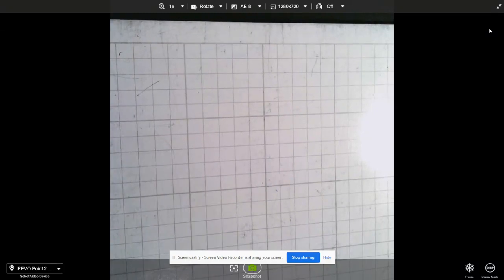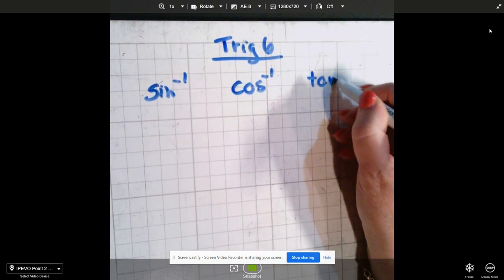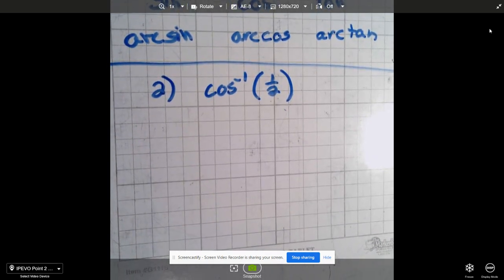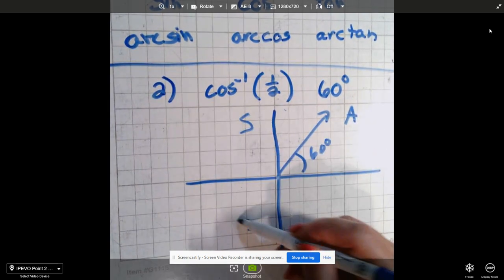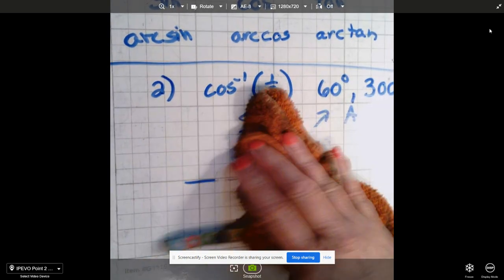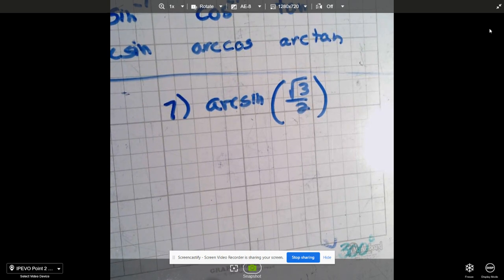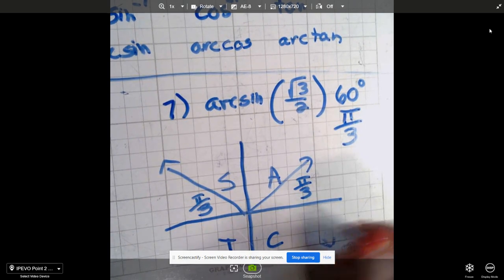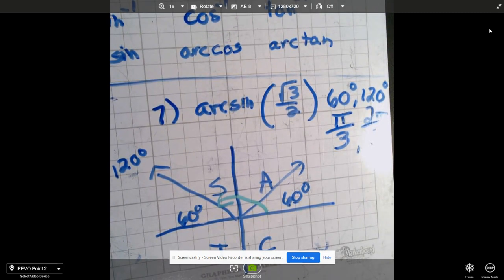Arc Sin/Cos/Tan Part 1